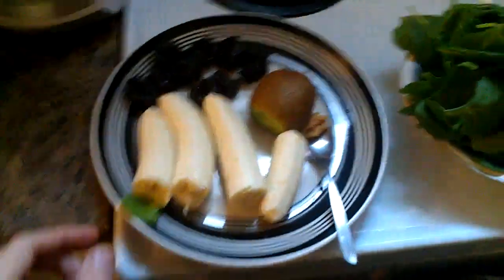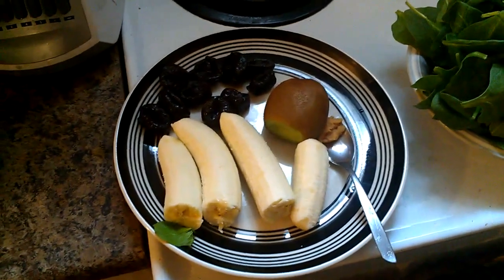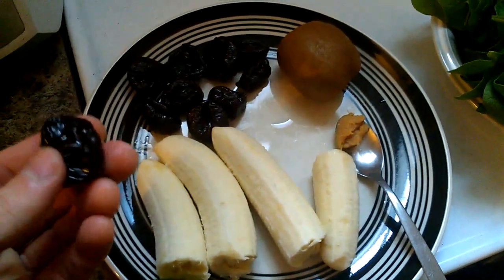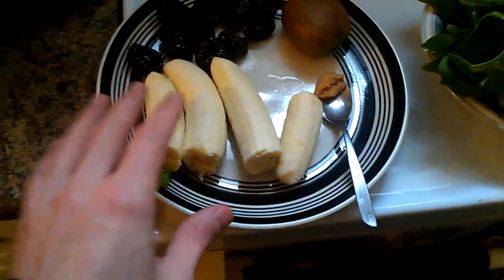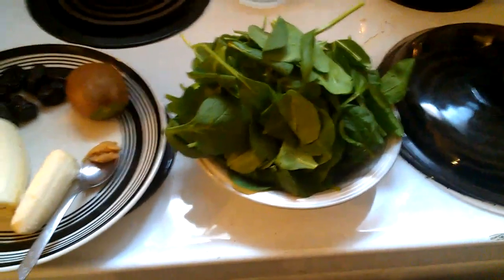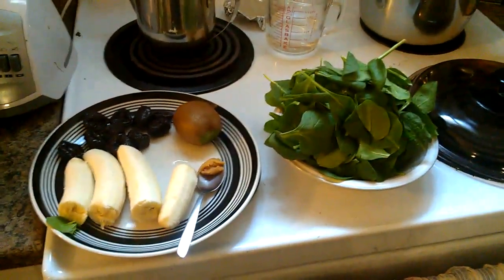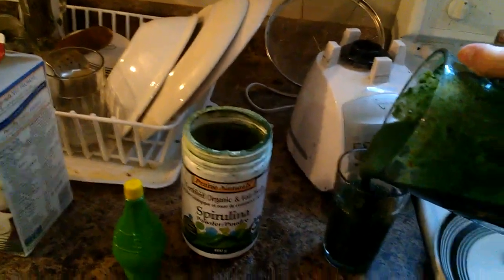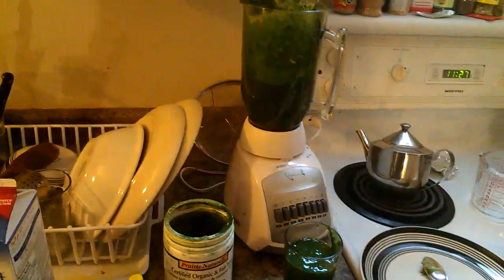GREEN SMOOTHIE RECIPE! HEALTHY YUMMMMMA!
A green smoothie recipe video that is quick, simple, it's delicious and Alkaline forming for optimal health. For a base foundation green smoothie I'll use 2 bananas, water, spinach and lime juice. I would use that as a start and add whatever else you like such as: berries of any kind, citrus fruit, pineapple is amazing.

Cheers to your health!

LOVE,

Ami